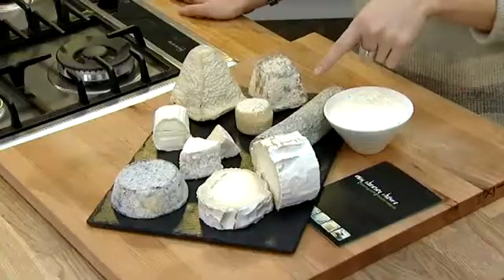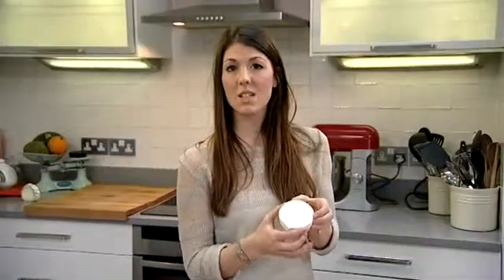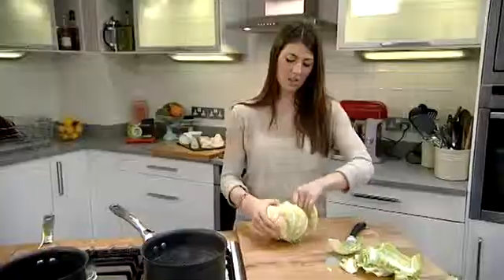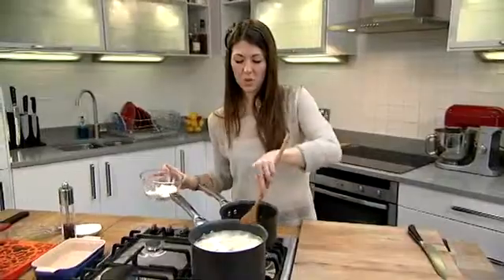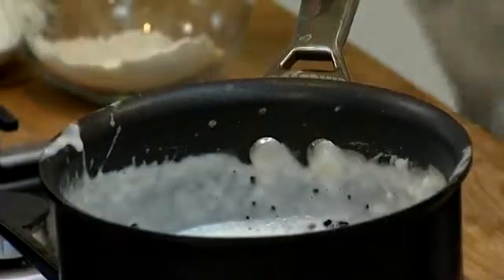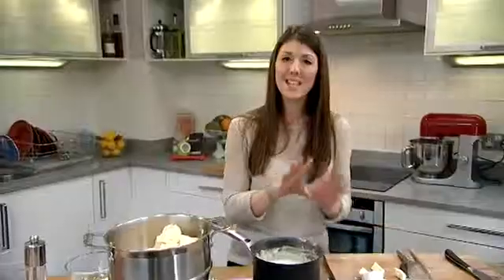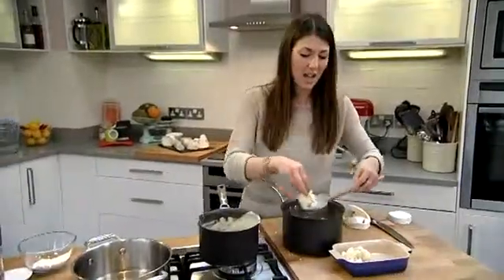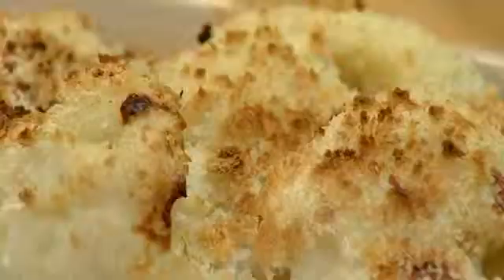French goat's cheese / Sopexa UK.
French goat's cheese recipe development : creation of recipe content and video footage to seed out to UK based food and lifestyle digital media as free editorial content.